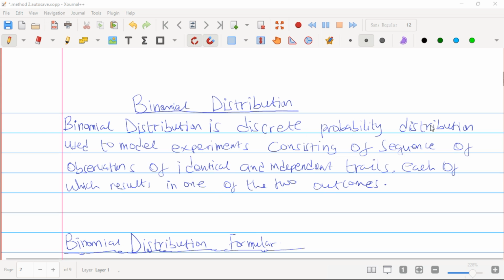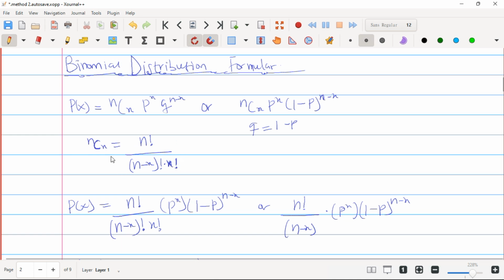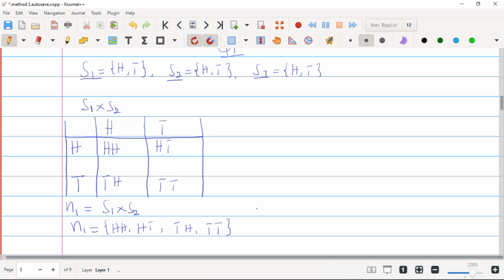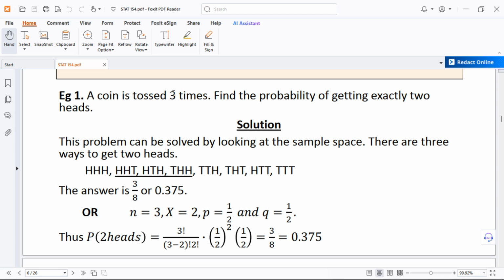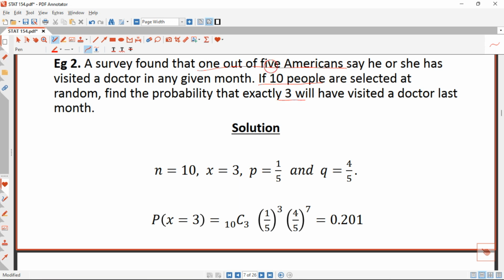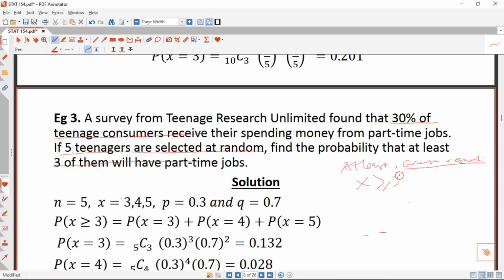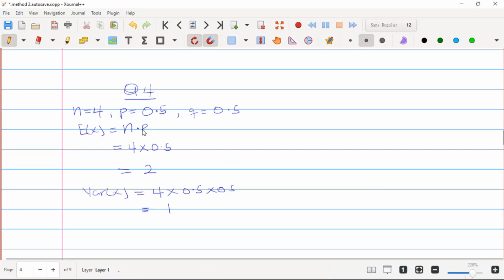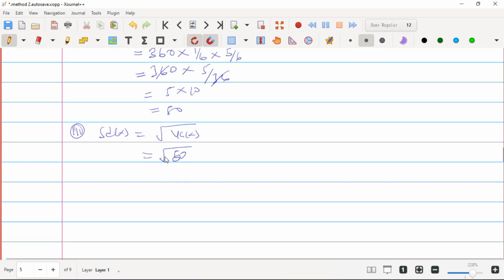Binomial Distribution.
Introduction to Binomial Distribution, PMF ,Mean and Variance Pmf